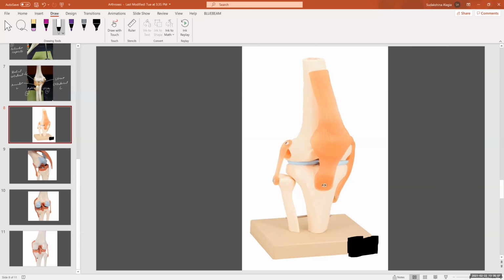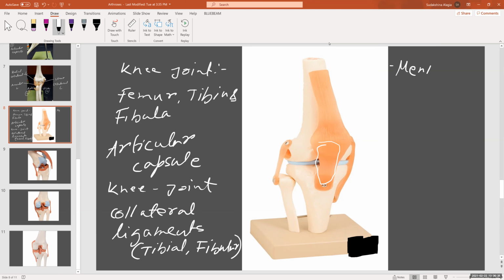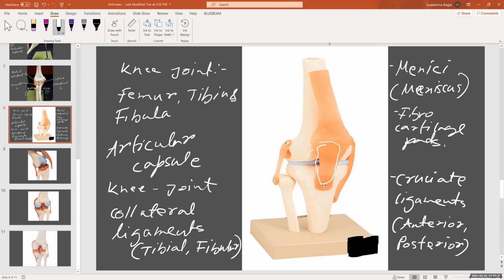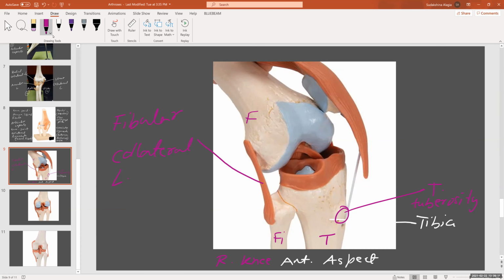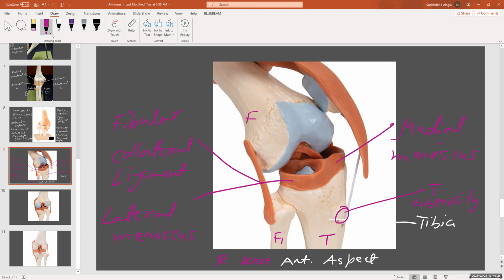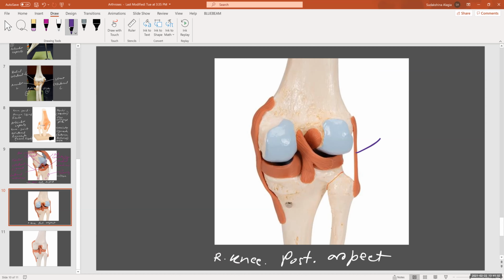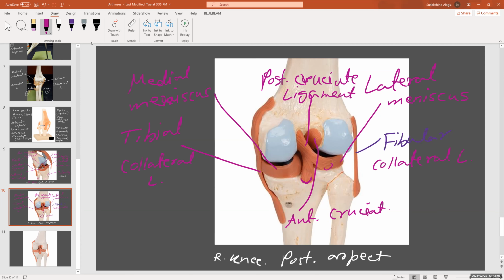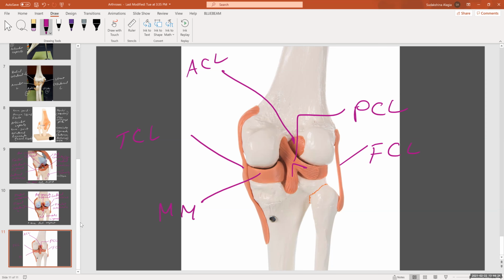Bio 144: Lab-5-Knee joint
Bio 144
Lab-5
Arthroses Demo
Topic- Knee Joint